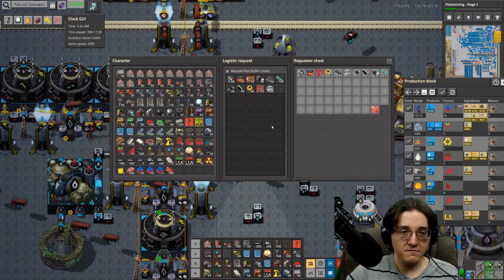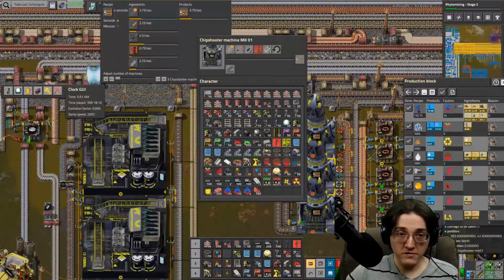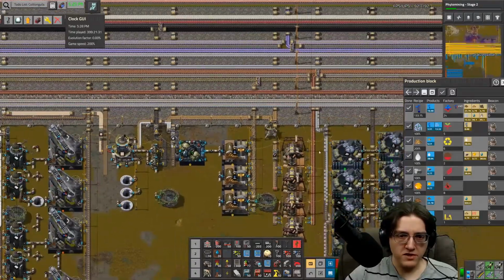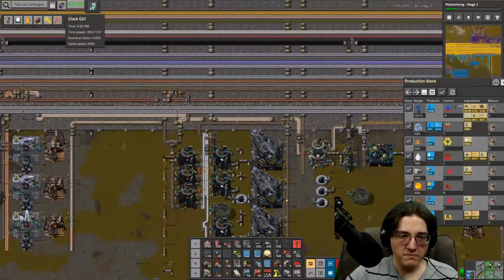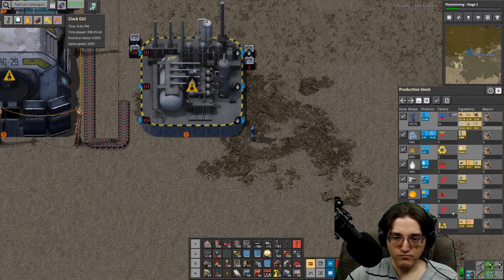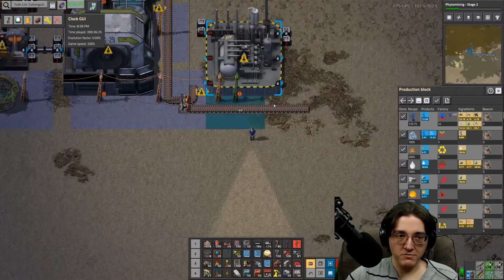Part 210 | Moondrop Build | Pydew Valley Factorio | Stream Day 43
Welcome to Py Alien Life! During this stream, I finish the wood factory, tweak the mall a bit, and build out a moondrop setup! Welcome to Day 43 of Pydew Valley featuring Py Alien Life for Factorio 0.18.